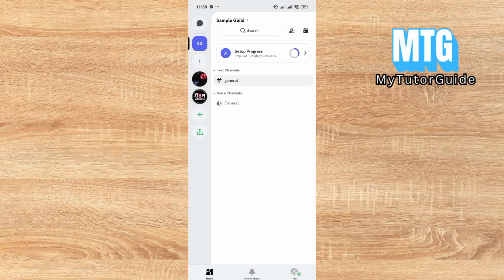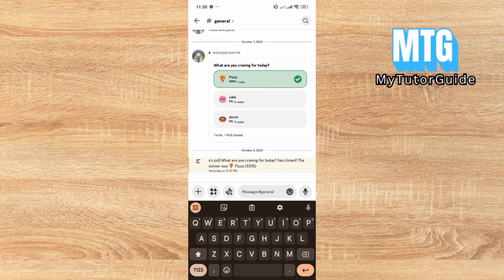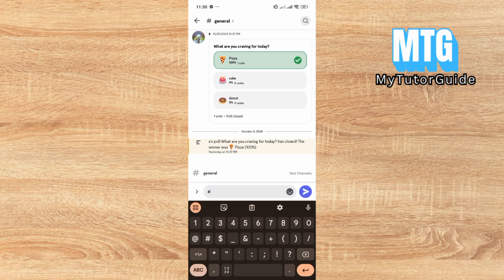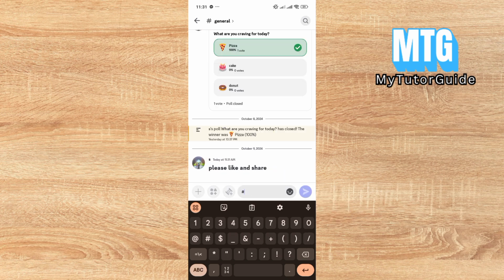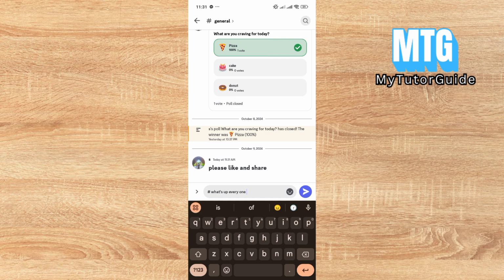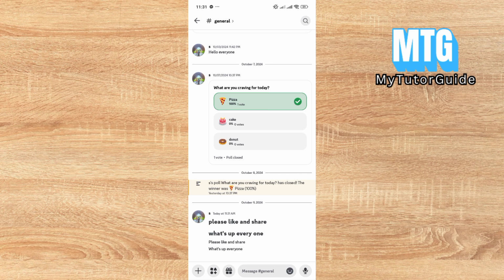How To Make Big Text In Discord Mobile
In this video I'll show you How To Make Big Text In Discord Mobile. The method is very simple and clearly described in the video. Follow all of the steps & How To Make Big Text In Discord Mobile